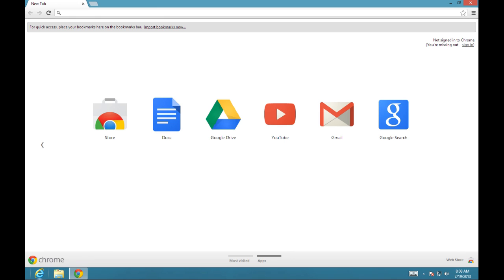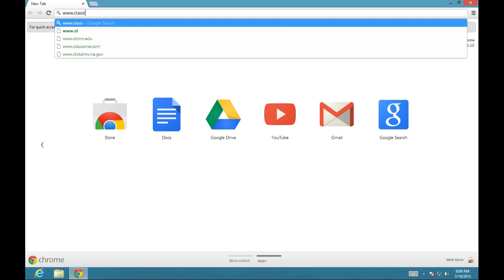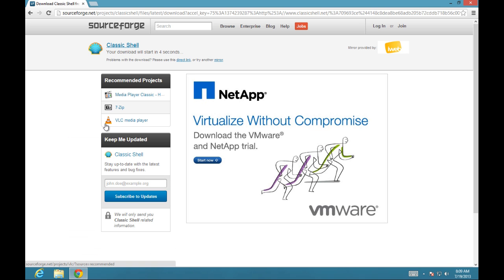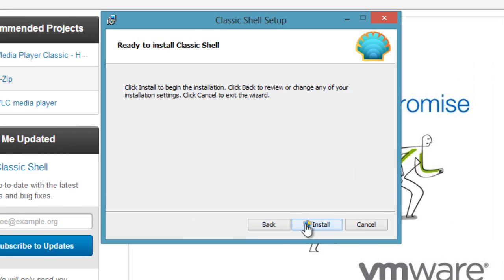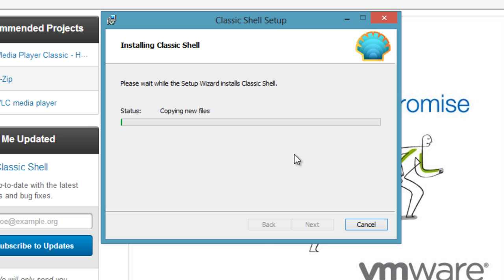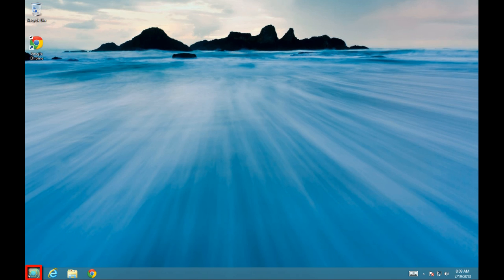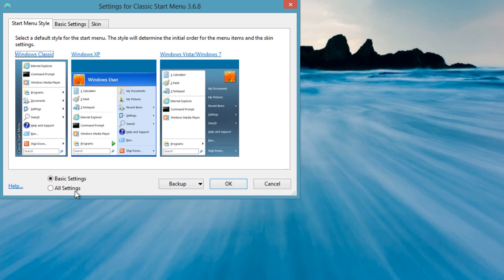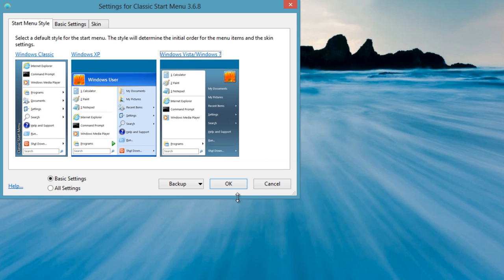How to Make Windows 8 Look Like Windows 7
This tutorial will show you how to make Windows 8 look more like Windows 7.

In this tutorial, you'll learn how you can make your Windows 8.1 Operating System look and feel a little bit more like Windows 7 by installing the Classic Shell utility.

Step # 1 -- Downloading Classic Shell

Step # 2 -- Installing Classic Shell

Click "Next" three times, and then click "Install". You may be prompted by User Account Control, if so, just click "Yes". When the installation is complete, click "Finish" and close the document that opens up.

Step # 3 -- Setting Classic Shell Skins

A window will open asking you what type of skin you would like, you can either choose "Classic", "XP", or "Windows Vista/7". We will use "Windows Vista/7", click that, and when prompted click "Yes" and then "OK".

Step # 4 -- Using Classic Shell